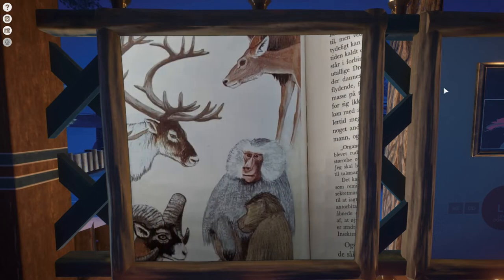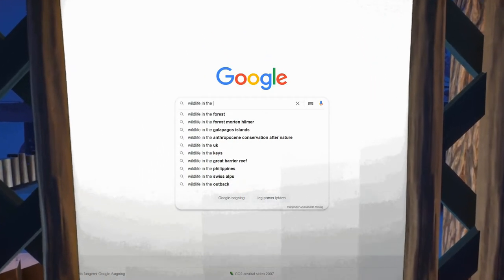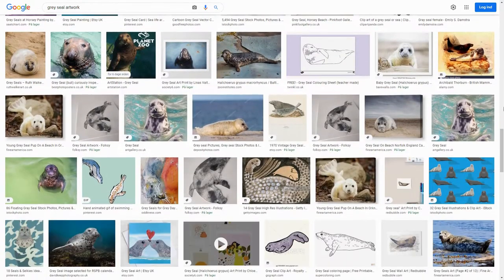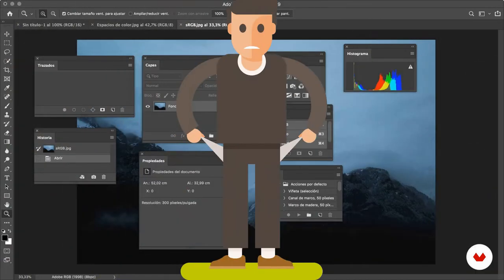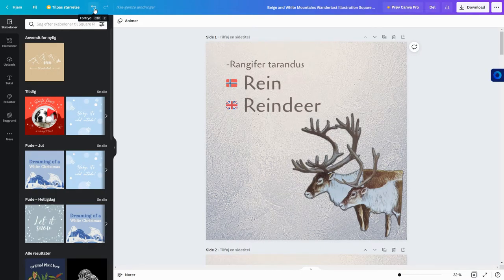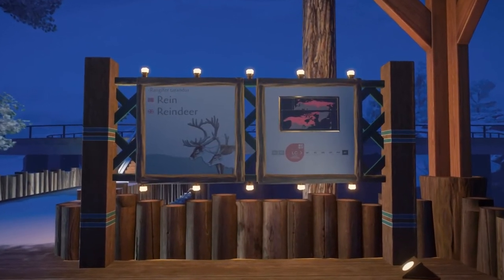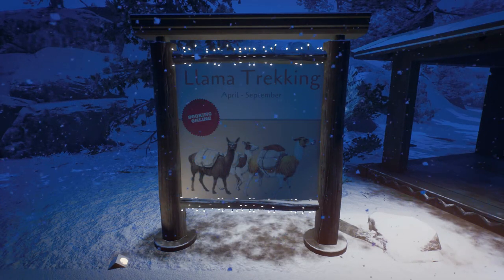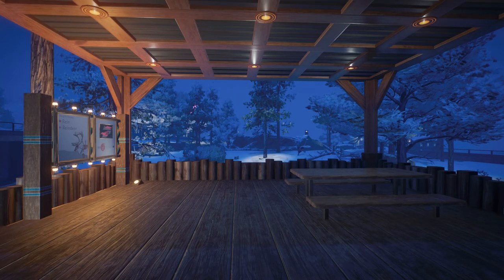Planet Zoo | How I turned a vintage book collection into custom billboards!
See how I turned old animal illustrations from vintage books into customs billboards in Planet Zoo, to end up with signs with a more unique and personal design for my park!